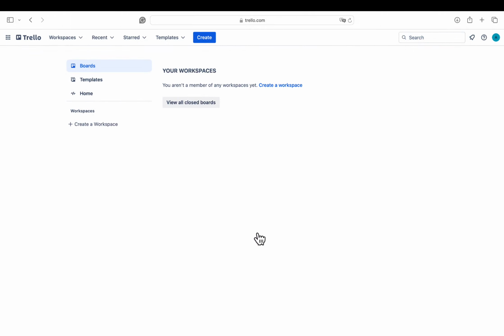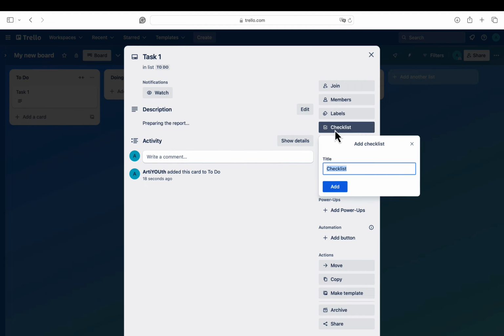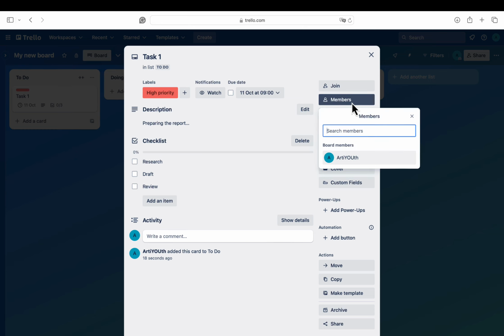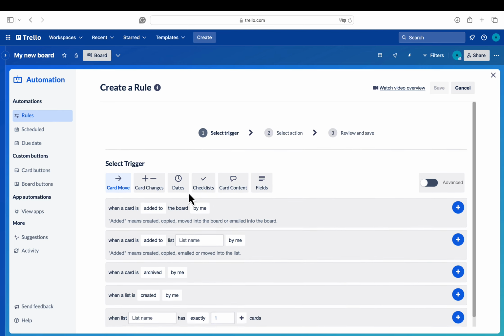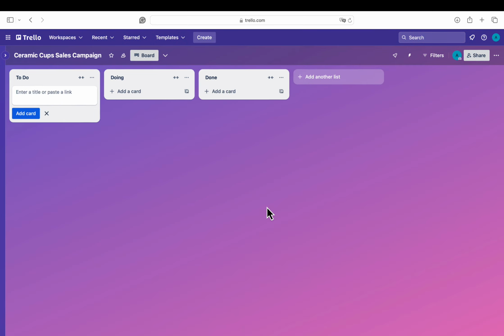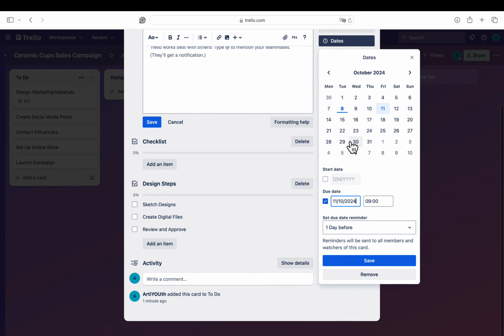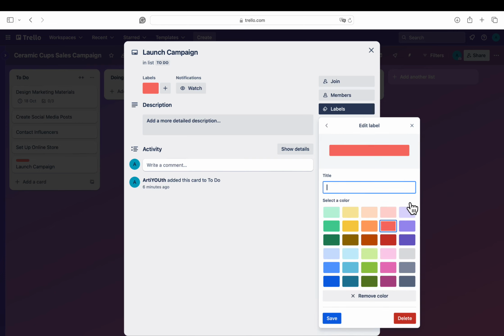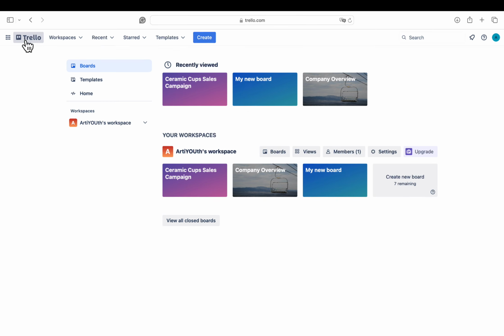ArtiYOUth - How to use key features of Trello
This video was created within the ArtiYOUth Erasmus+ project, co-funded by the European
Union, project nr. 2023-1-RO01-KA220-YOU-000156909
Funded by the European Union. Neither the European Union nor the European Education
and Culture Executive Agency (EACEA) can be held responsible for the content of this
publication.